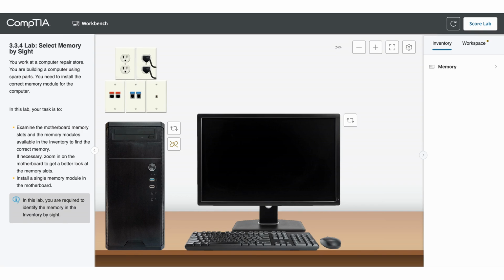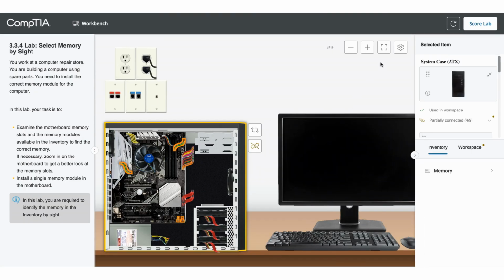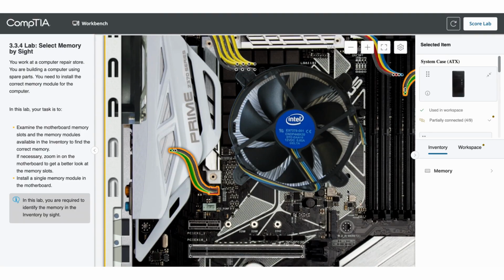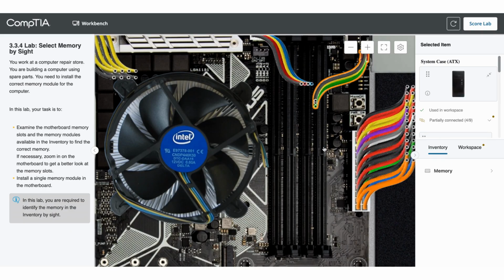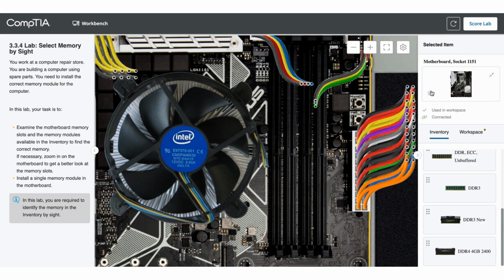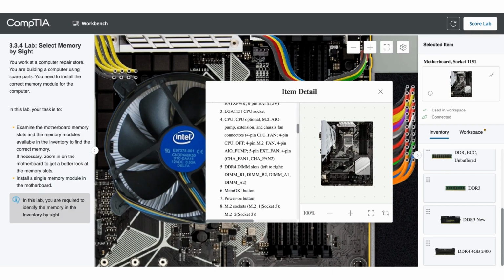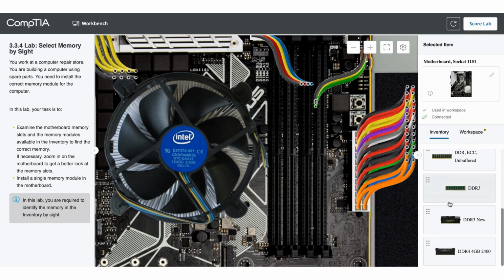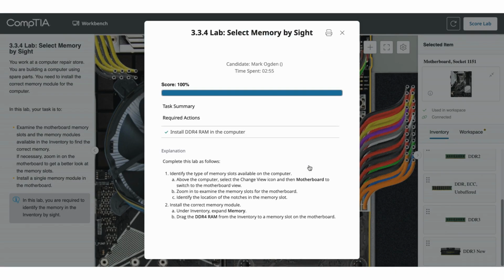A+ 3.3.4 Lab Select Memory by Sight